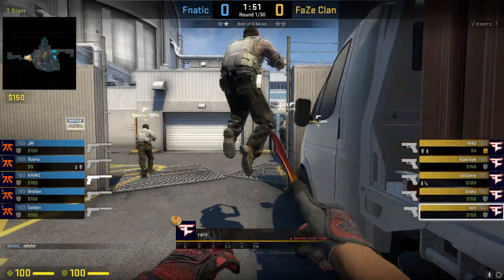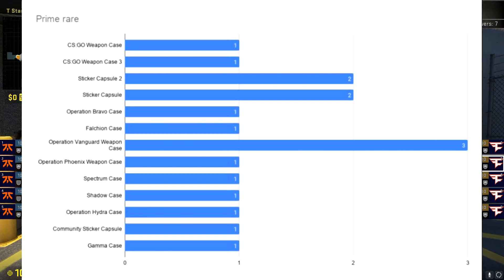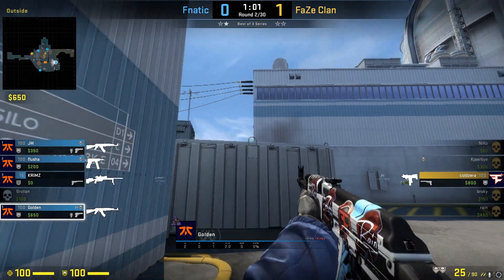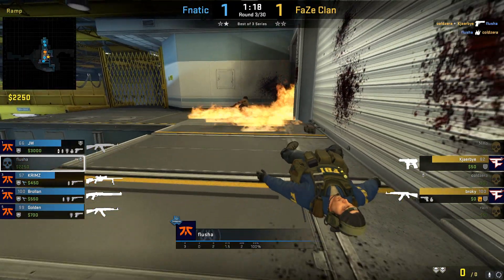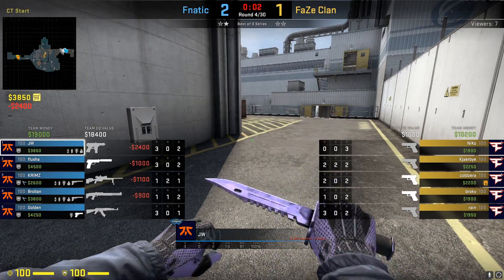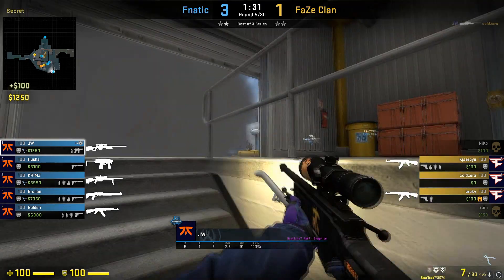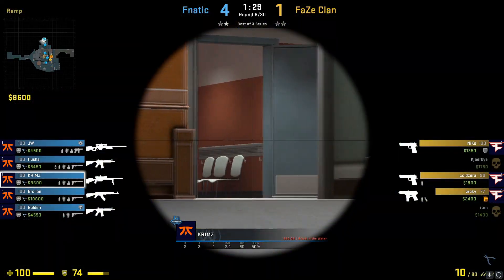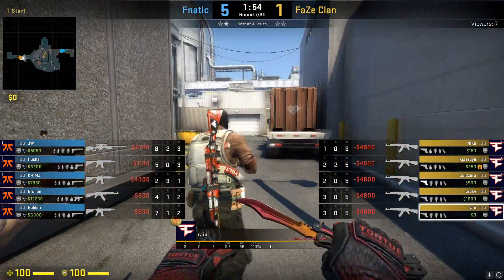How To Make Profit Investing In Cases (Best Cheap CSGO Investment)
Today I talk about some more CSGO case investments in september 2020, and how to make easy profit investing in csgo cases. How to invest in cases is actually really simple, and is a really easy way to make profit and a cheap option to start with!